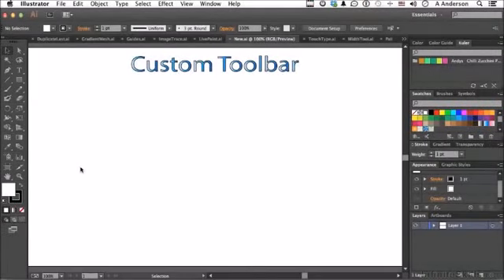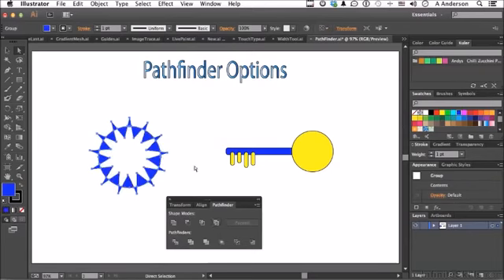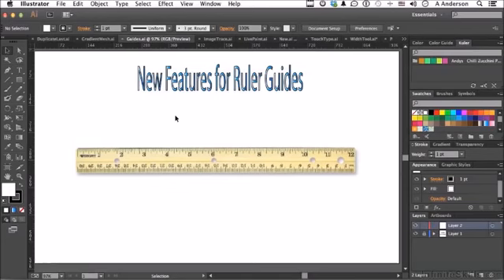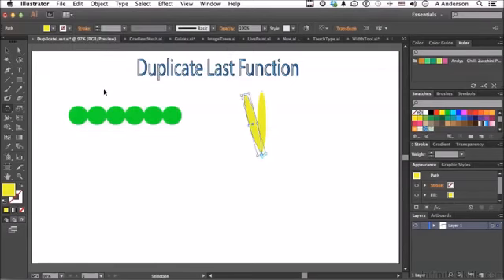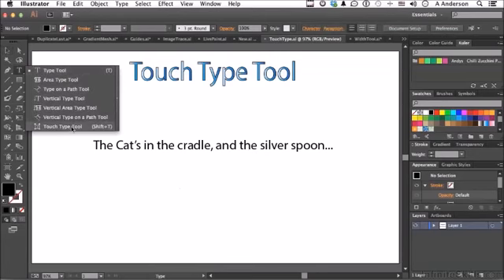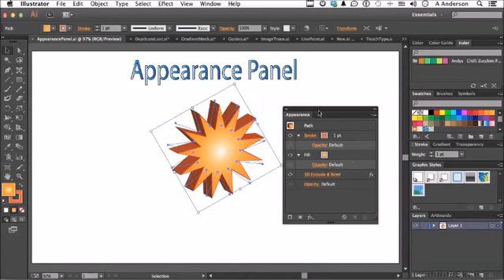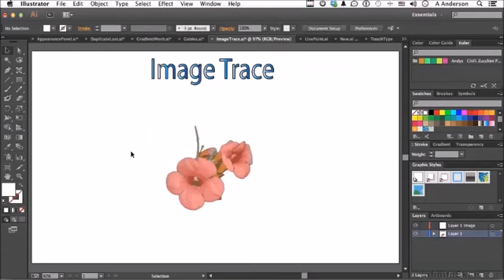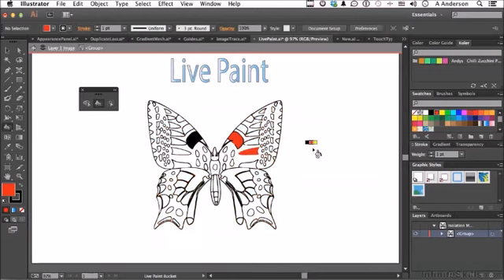04 Chapter 1 Getting Started Part 4 Top Ten Hit From Andy